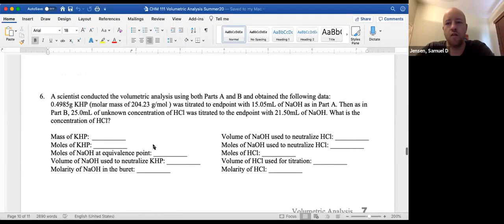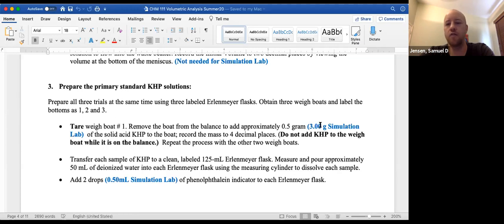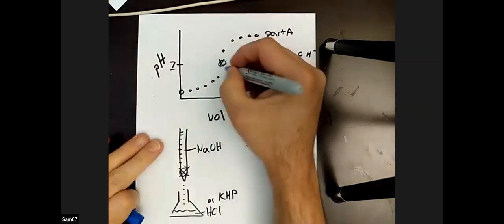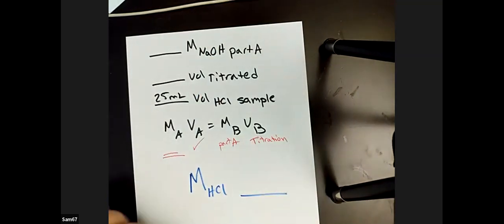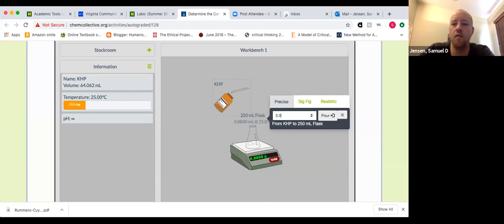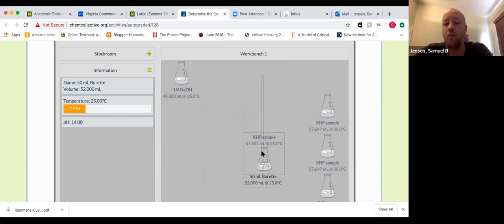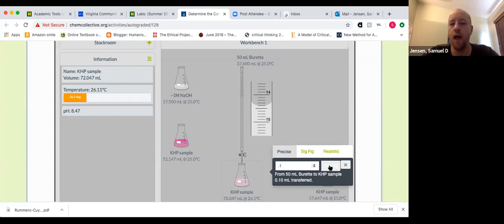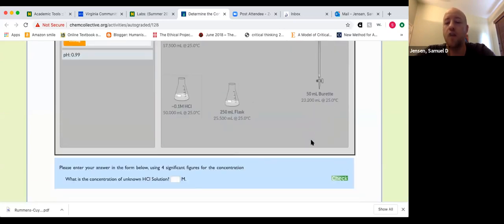General Chemistry - Volumetric Analysis (Acid/Base) Lab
walkthrough of a general chemistry acid base lab.